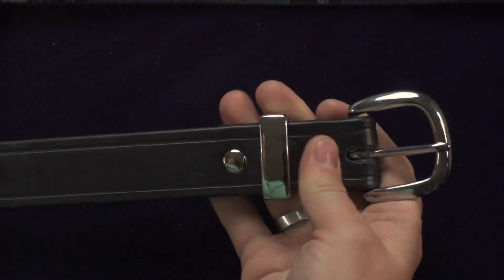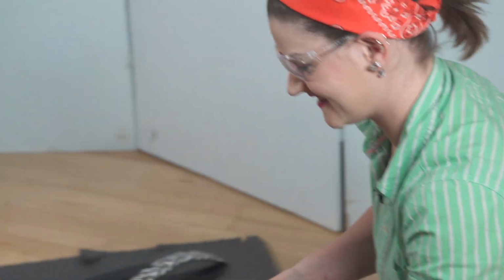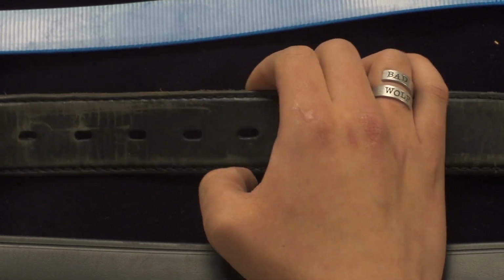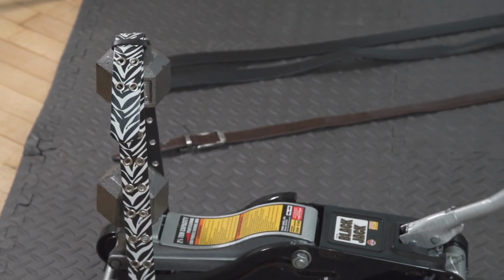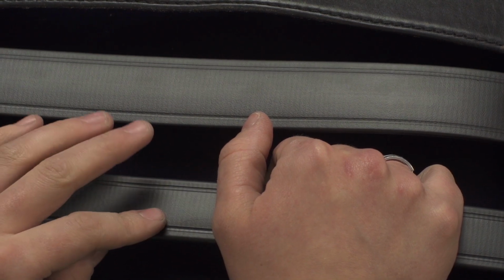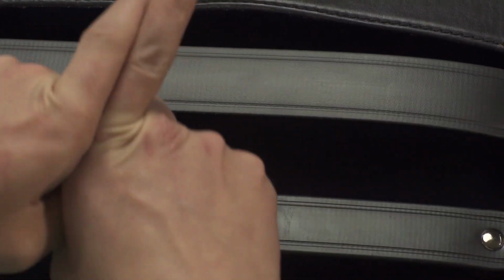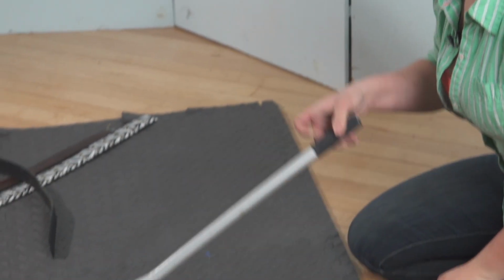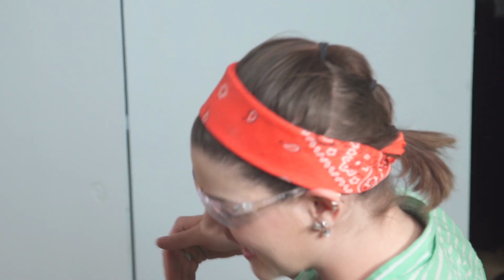Indestructible Gun Belt - SuperBio - Guns Gear & Fitness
PASSWORD: Destinee